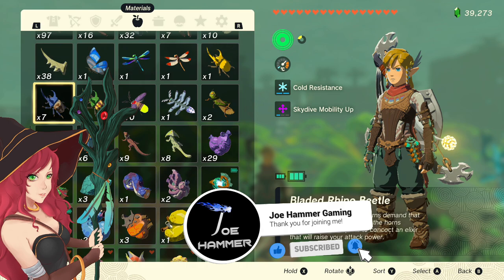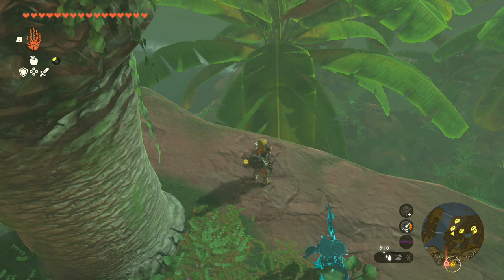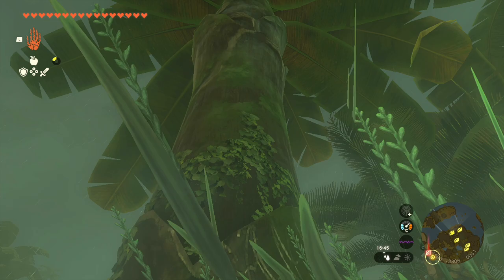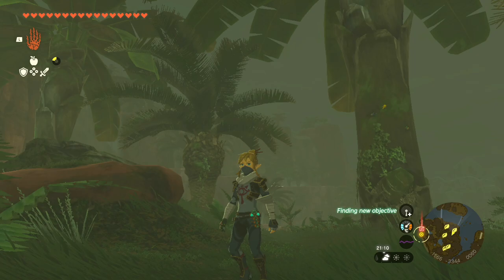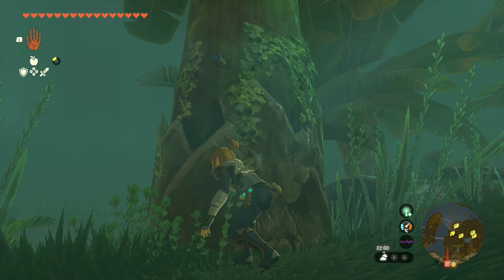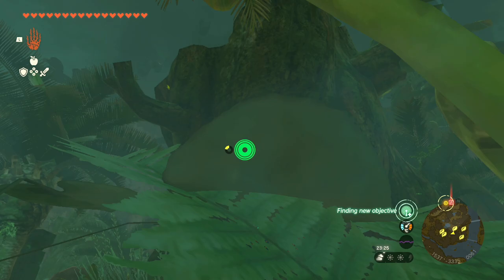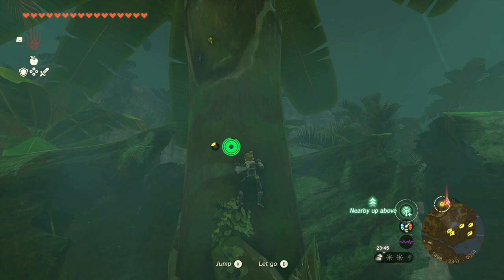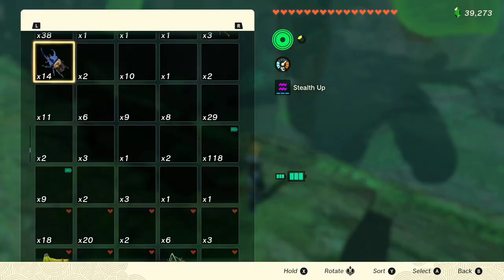Tears Of The Kingdom Bladed Rhino Beetle Farm Locations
Welcome to my Legend Of Zelda: Tears Of The Kingdom Walkthrough series. this walkthrough is designed to help guide and direct you through this awesome game! there is a lot to do and say but this walkthrough will help you to take nibbles at this game so that it doesn't feel quite so overwhelming when you are set free in the awsome realm of Hyrule. This epic adventure can last as long as you want it to with an amazing amount of treasure, secrets and hidden abilities to uncover.

An epic adventure across the land and skies of Hyrule awaits in The Legend of Zelda™: Tears of the Kingdom for Nintendo Switch. The adventure is yours to create in a world fueled by your imagination. In this video I'll explain what all the different Zonai Material does including Zonaite, Zonai Charge, Zonai Crystallized Charge, and how to use it all for Zonai Devices and how to exchange certain Zonai material and where to do so to increase your Zonai Energy Cell (Zonai Battery).

The Legend of Zelda Tears of the Kingdom released on 12th of may and shortened to Tears of the Kingdom by many that play this legend of zelda entry. Zelda Tears of the Kingdom has been an amazing experience so far and I am loving sharing it with you. Zelda TotK is the shortest way to refer to tears of the kingdom aka The Legend Of Zelkda Tears Of The Kingdom.